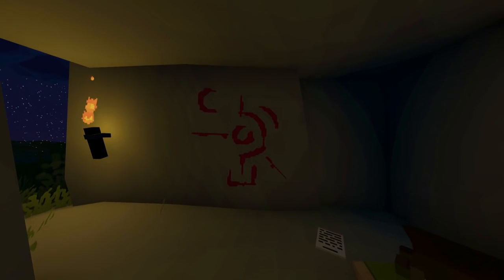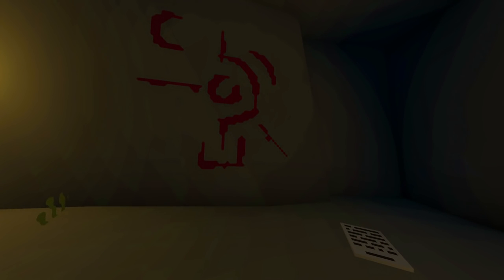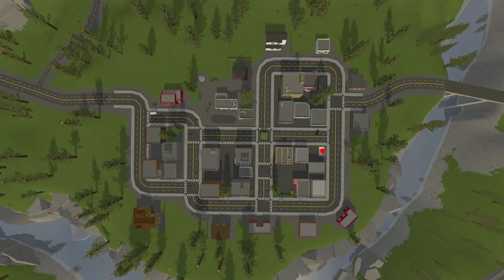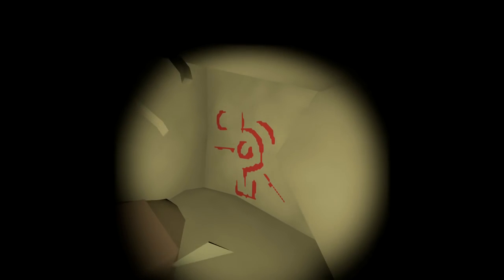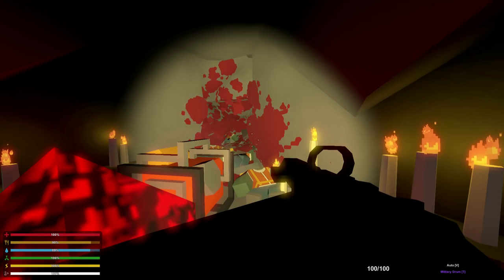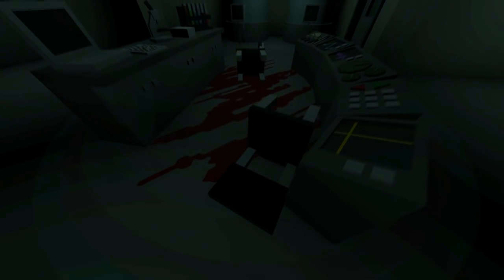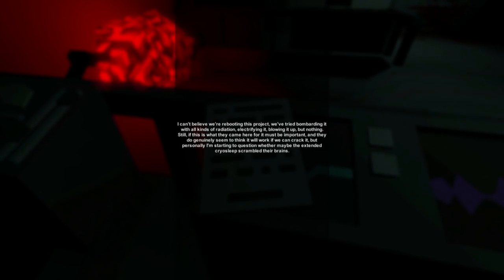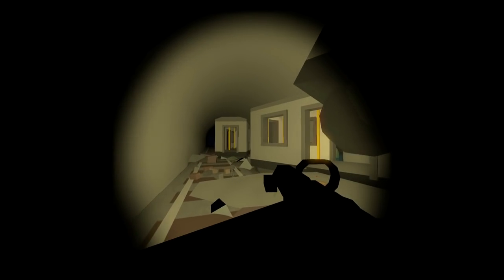Unturned: HOW TO SOLVE SOULCRYSTAL EASTER EGG (Soulcrystal Achievement)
Looking to get the Soulcrystal achievement? You're in the right place, here's how to complete the easter egg.

GENERAL INFO

★ JOIN MY OFFICIAL UNTURNED SERVER:
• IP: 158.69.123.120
• PORT: 27042
• No Password

► PC Specs -

• 2x SLI EVGA GeForce GTX 980 Superclocked ACX 2.0's
• 16GB DDR3 1600MHz G.SKILL Ripjaws X Series RAM
• ASRock Z97 Extreme6 Intel Z97 ATX Motherboard
• 3TB Seagate Barracuda Hard Drive